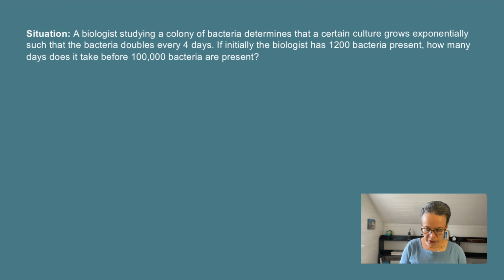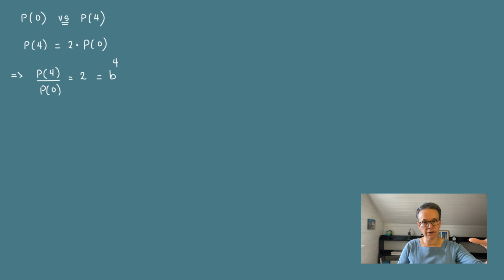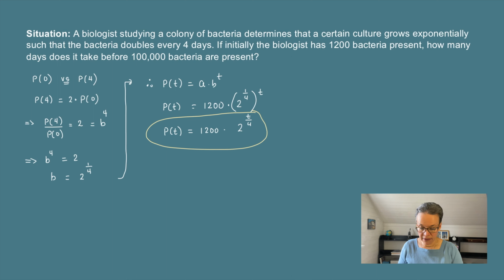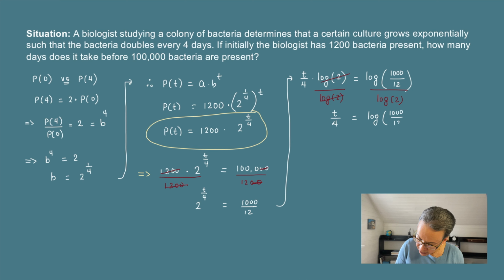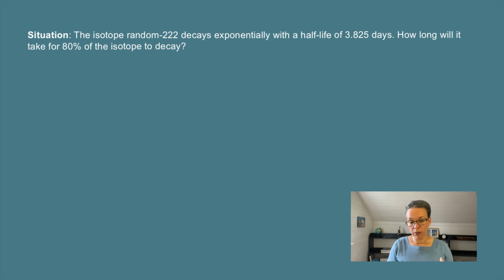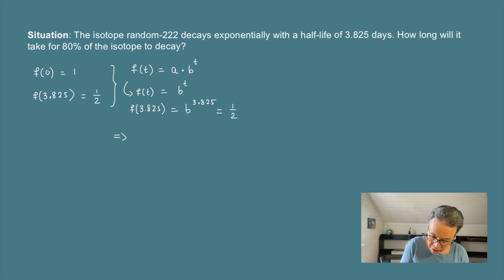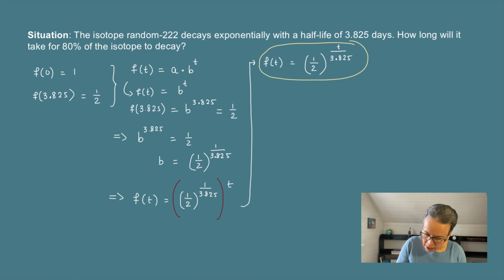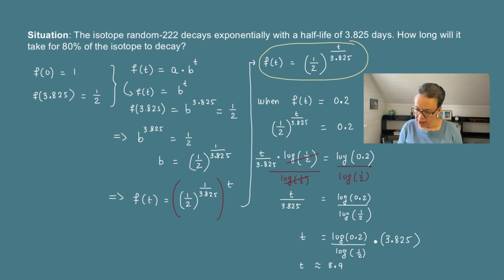Applications of Exponential & Logarithmic Functions (Part 4)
In this video, I'll guide you step-by-step through the process of extracting all the necessary components of an exponential model from the given information. Plus, I'll show you how to use logarithm properties to solve for any unknown variable. Whether you're a math newbie or a seasoned pro, this video will equip you with the skills you need to tackle even the most complex exponential model applications.

CHAPTERS:
00:00 - Introductions
00:06 - Situation 1
06:56 - Situation 2
13:39 - Conclusion

TOOLS THAT I USE:
1. Explain Everything
2. Final Cut Pro